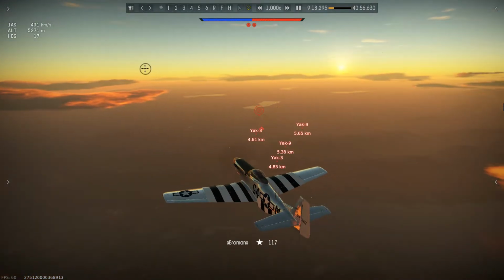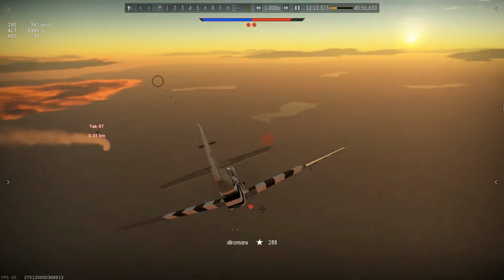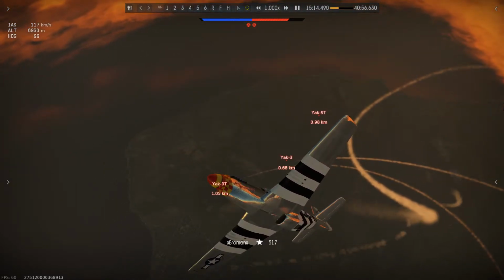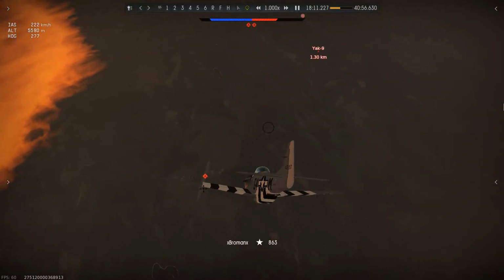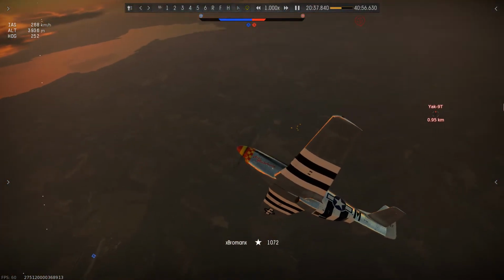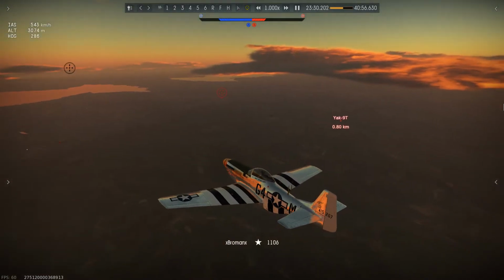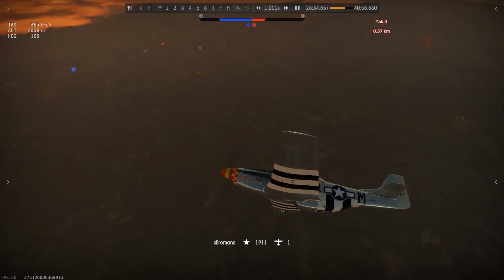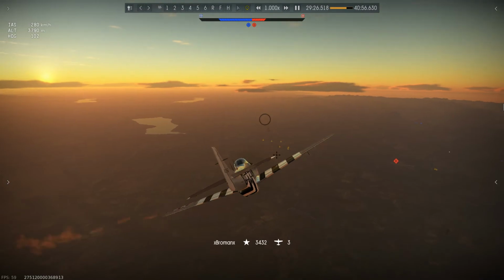P-51D30 - Energy fighting Yaks?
Trying out a new tactic in the P-51D30.  Seems to work pretty well.